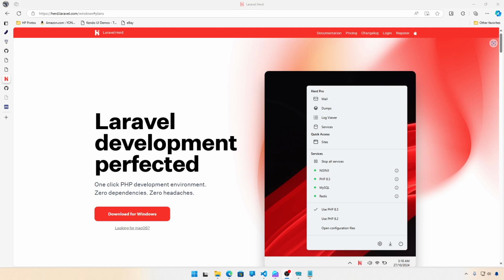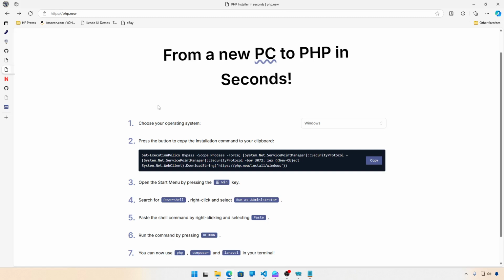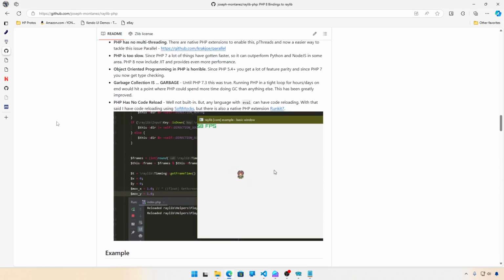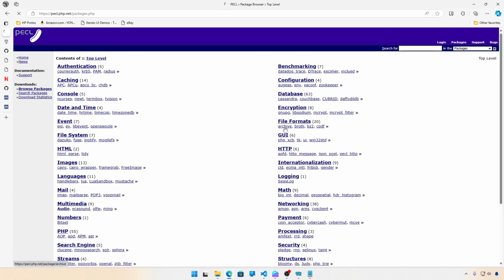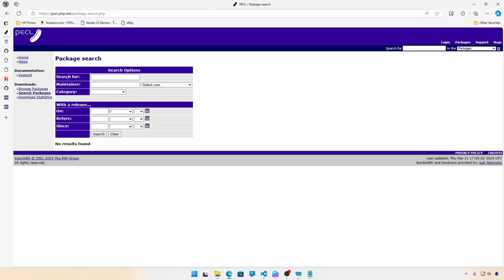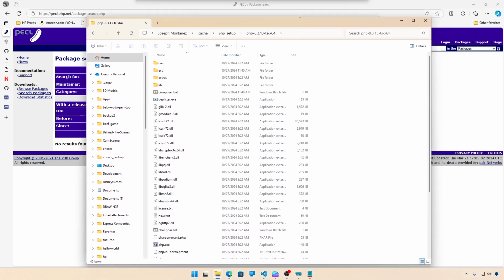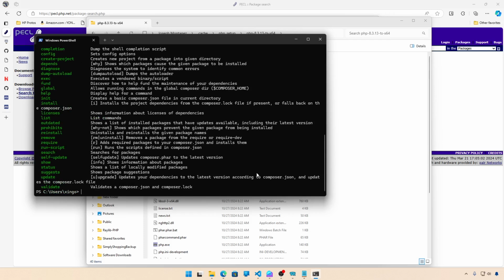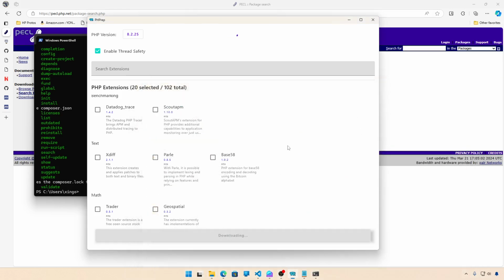Trying to Fix The PHP Extensions Experience On Windows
Little project, will have the source code available and project to use later this week.